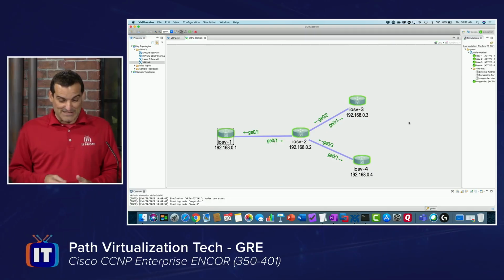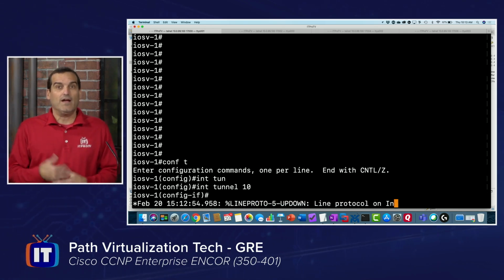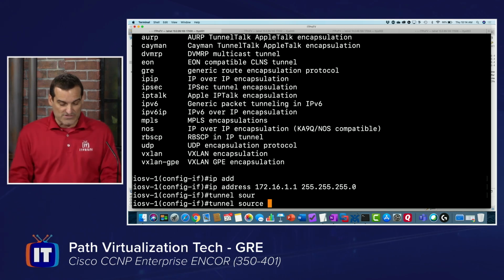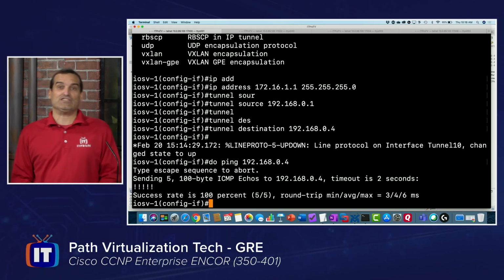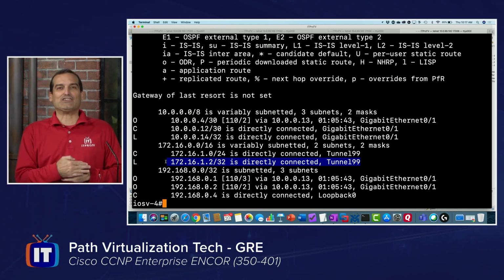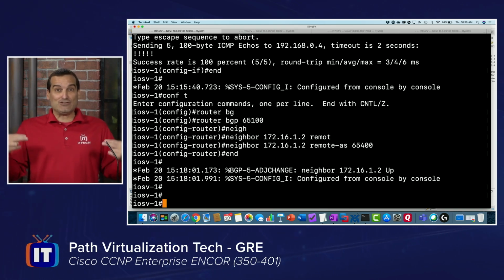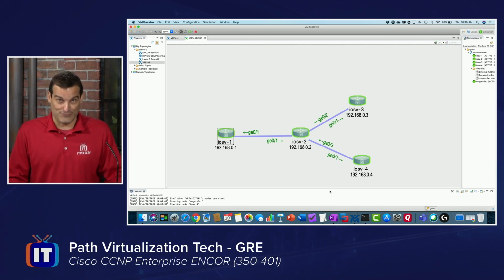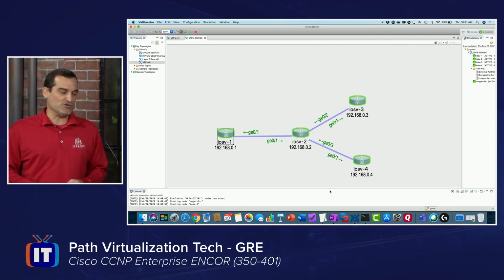2 14 Path Virtualization Tech GRE